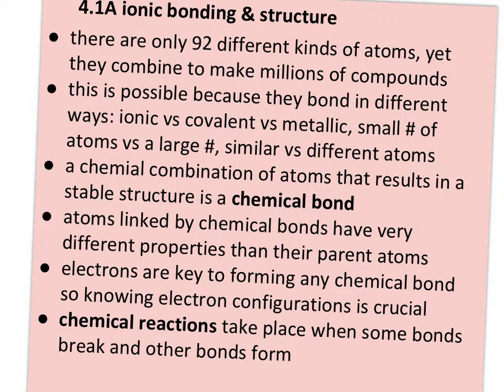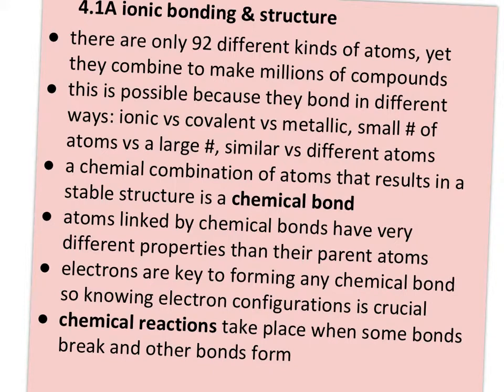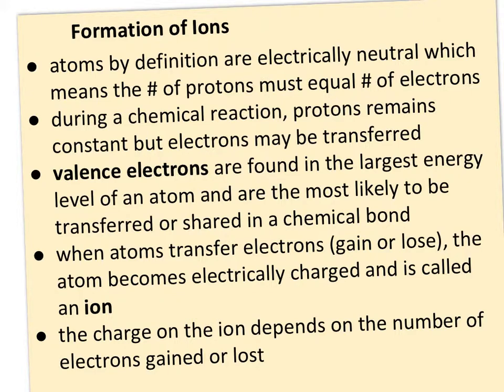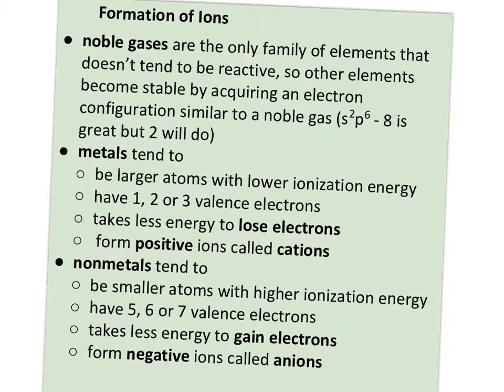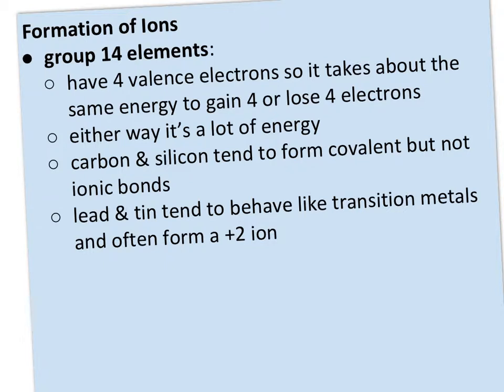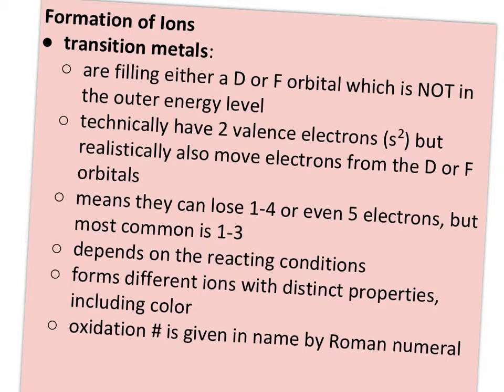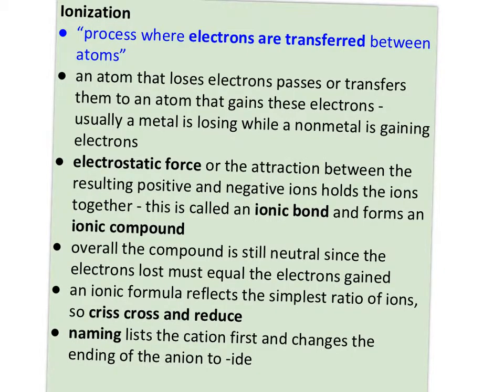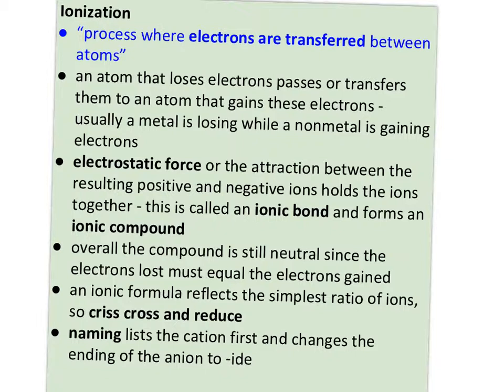IB 4 1A ionic bonding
Goes over the basics of how/why ions form creating ionic bonds and ionic compounds.